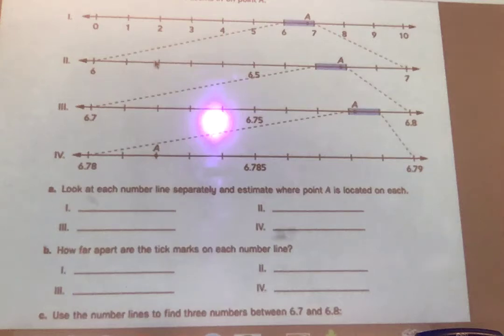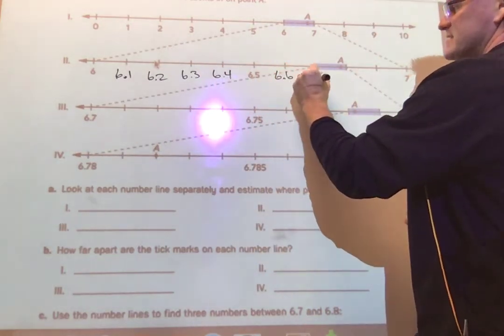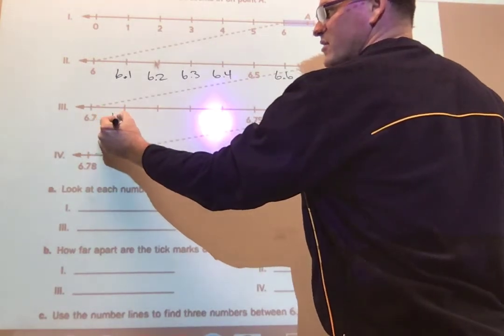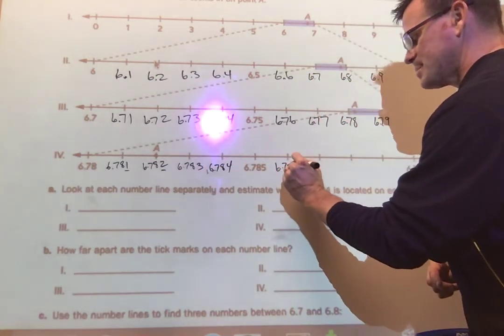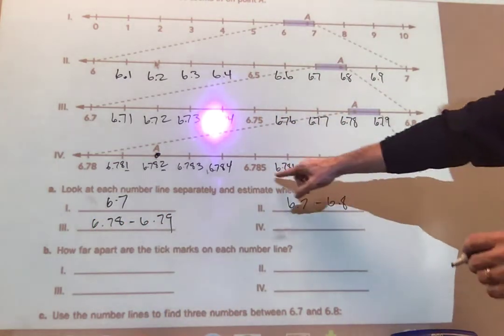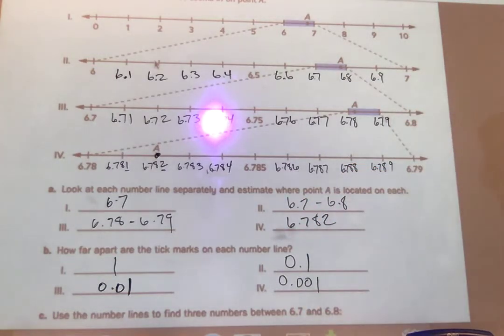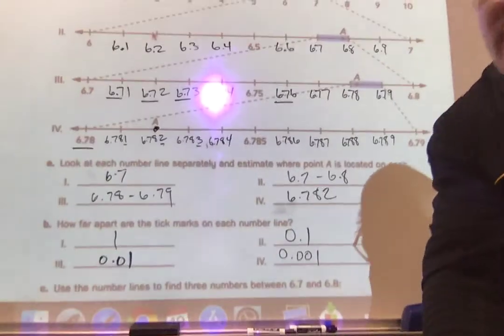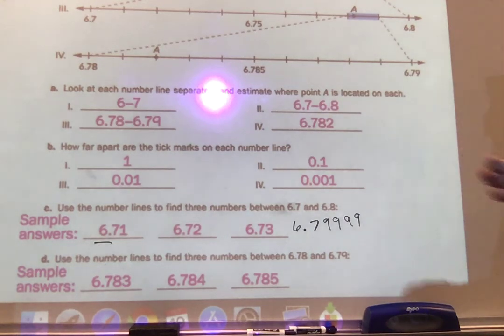Lesson 3-2 focus lesson video